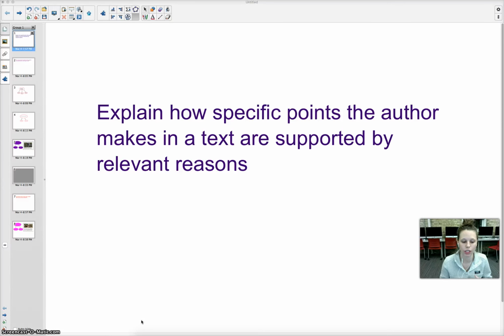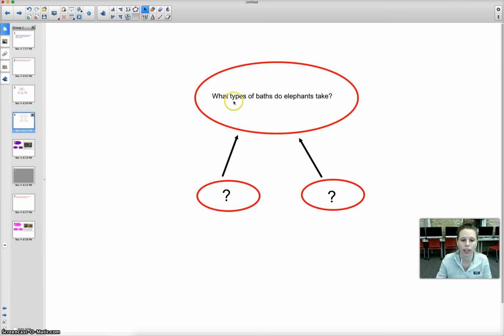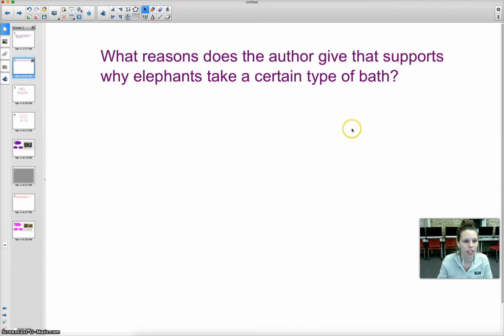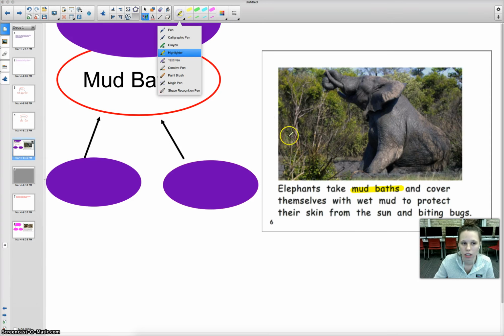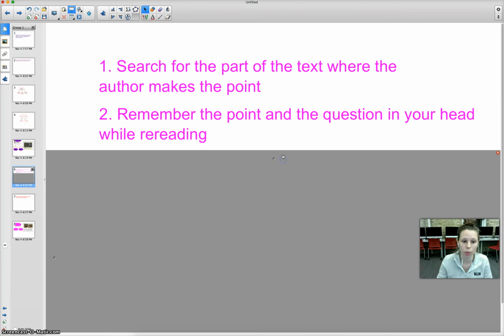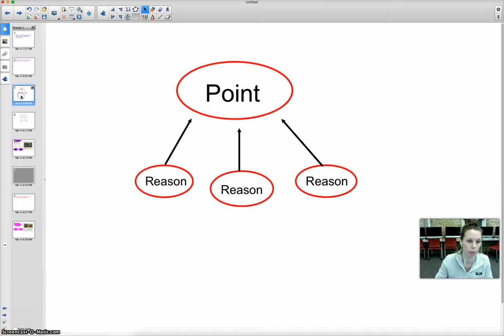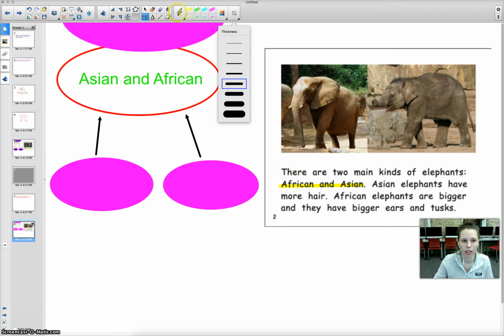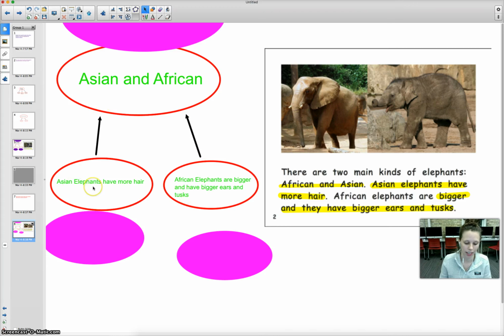Proving Specific Points an Author Makes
In this video you will learn how to explain how specific points the author makes in a text are supported by relevant reasons.